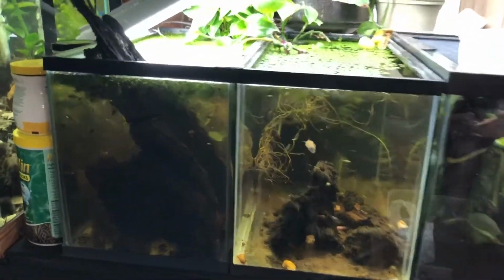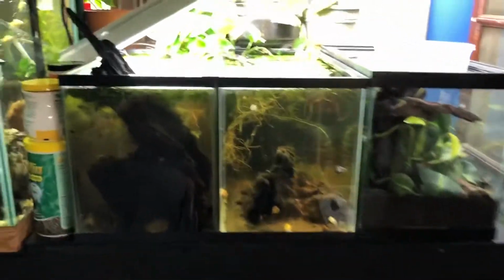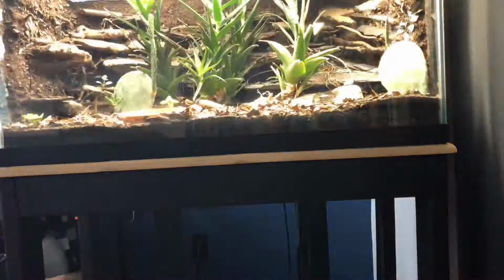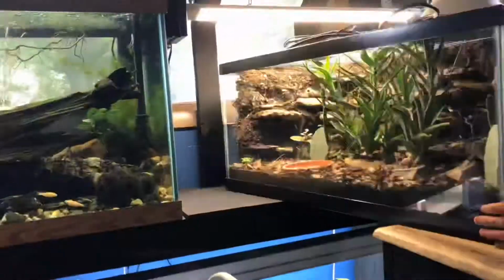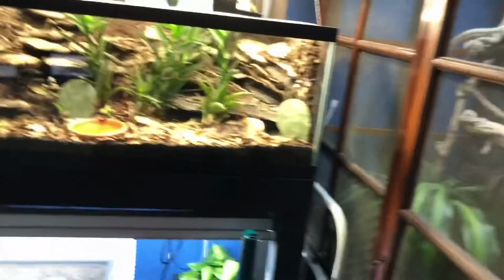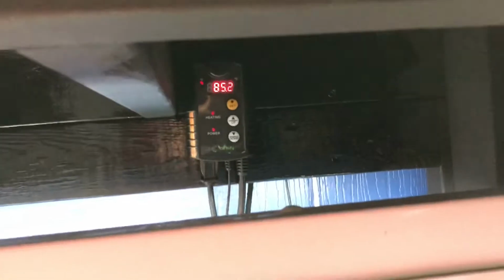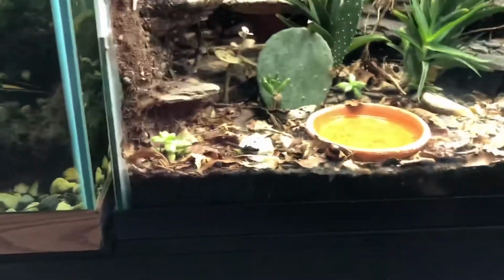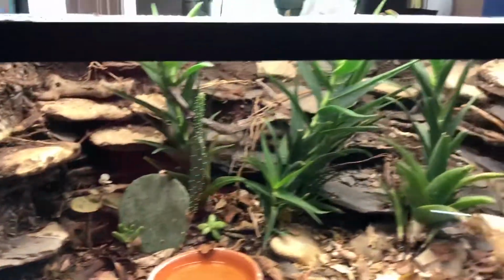Rearranging The Reptile Room For BIG ENCLOSURES TO COME!!! | DIY Reptiles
I simply move my leopard gecko’s tank across the reptile room, and I mess up a stand in the process.